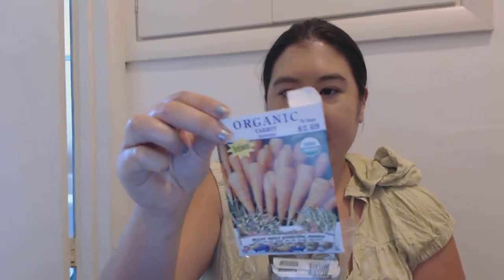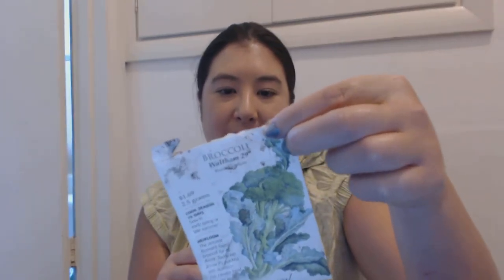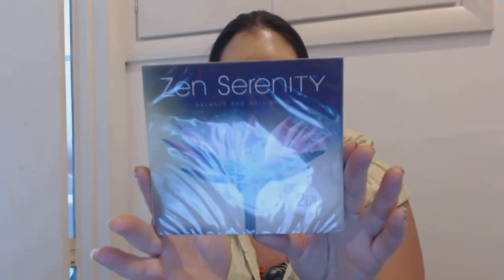I'm Sharing Items From My Vegan Lifestyle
I hope everyone embraces new items like I do. These items are to satisfy my vegan lifestyle. I enjoy many things vegan, eco friendly.
Some items mentioned:
"Power Thought Cards" by Louise Hay
USDA Organic Epazote Plant
"Zen Serenity Balance and Well Being"  2 disc set.
Seeds I started in my garden soil. I'll probably start my organic stevia seeds in peat pellets. I really hope my seeds will sprout in the soil. I have organic seeds, not all are organic. Although, I try to grow as organic as I can. I also put out my Organic Black tea bags. I opened the tea bags and scattered the organic tea leaf's in certain parts of my garden.

Makeup I'm wearing in this video:
Maybelline Master Studio concealer: light/medium
L'oreal W3 lumi foundation
Covergirl bloom mascara: black brown on top lashes only
lipstick: milani ruby valentine. Earlier in the day I used Maybelline red revolution with babylips dr rescue on top as a balm and later I used born with it. I used ruby valentine before I made this video.
*please excuse the interruption